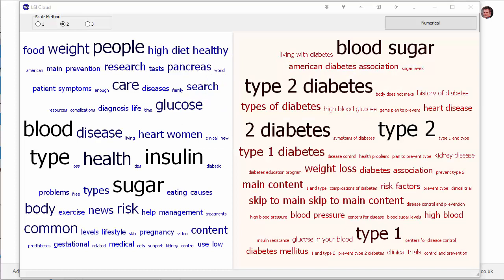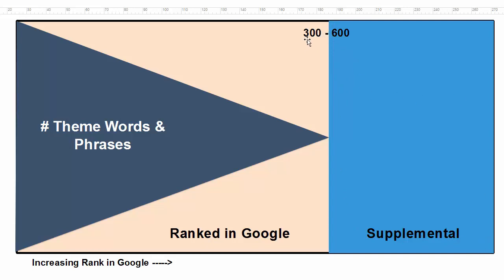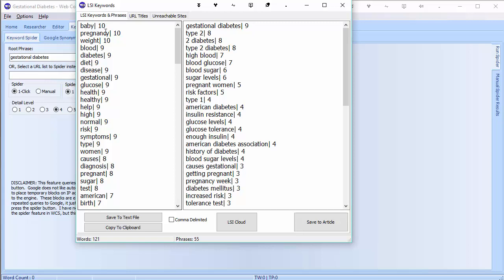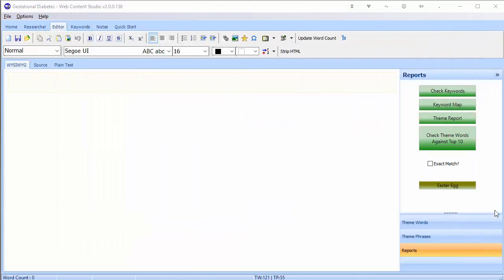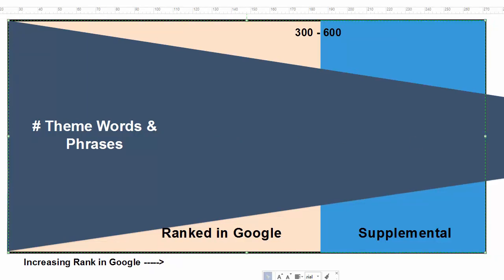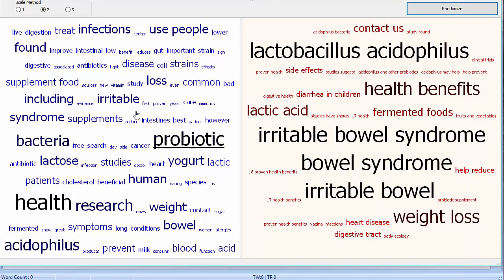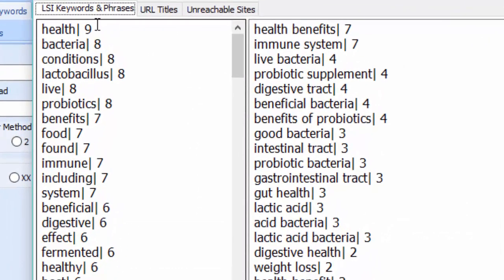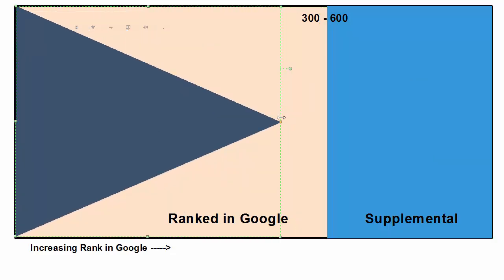Is LSI Important in 2018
I started using theming in my content back in 2005 when most SEO's were focused on keyword stuffing.  It wasn't until 2012 or maybe 2013 that more and more people began to embrace the power of theming to help deliver results on Google.
What I wanted to show is that in 2017, 2018 and beyond, LSI will only get more important as a ranking factor in Google.
This video shows a few small experiments that offer powerful clues to the value of lsi in web content.